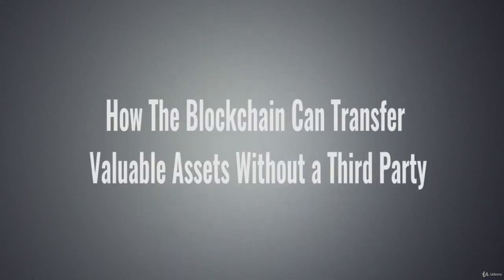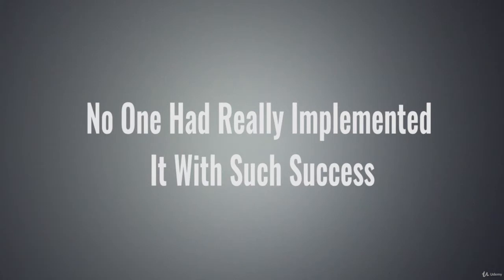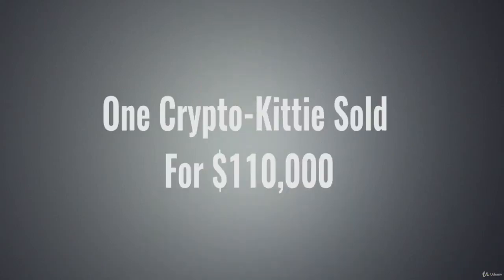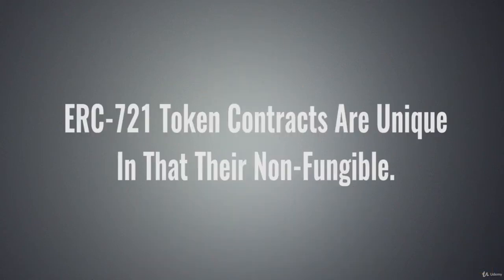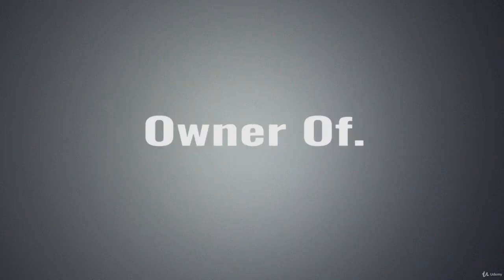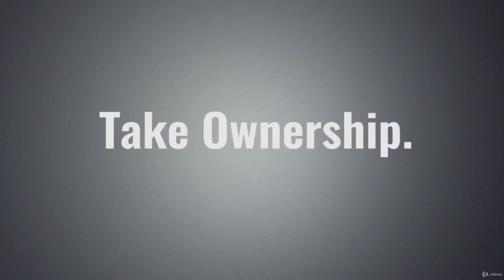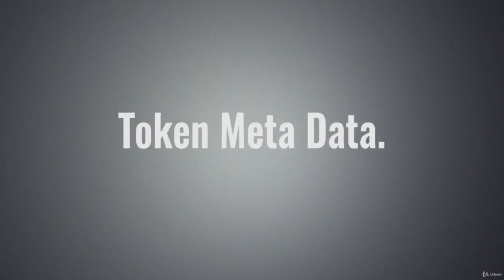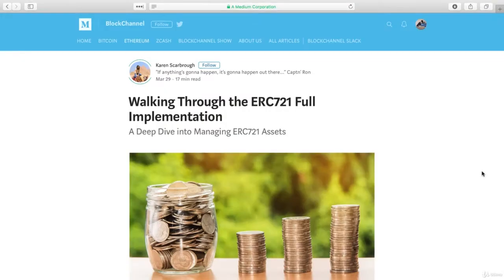What Exactly Is The ERC721 Token Contract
Pass The Certified Blockchain Developer Exam - Ethereum CBDE
Want To Become A Certified Ethereum Blockchain Developer? Do This Course To Prepare For The Blockchain Accreditation!